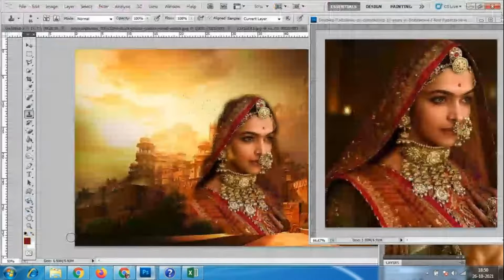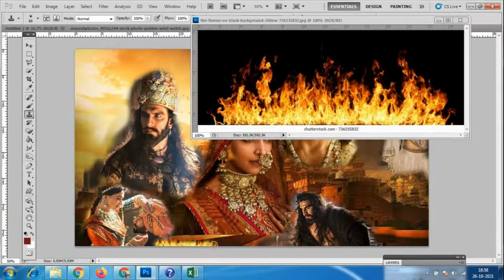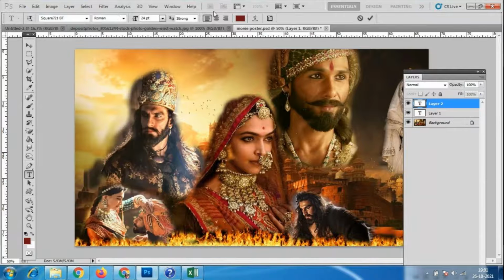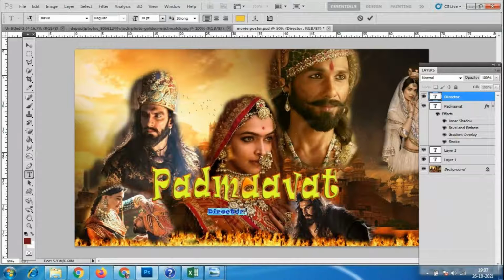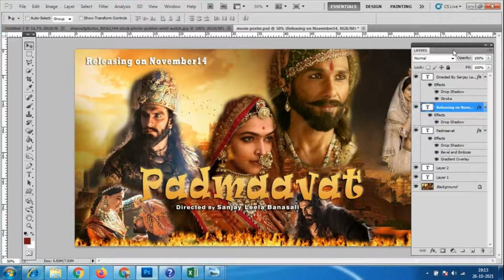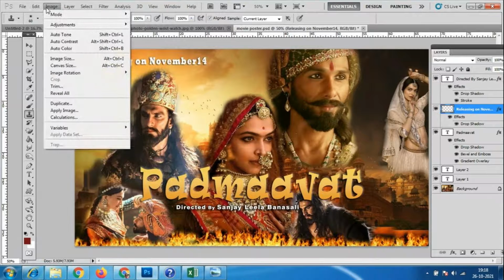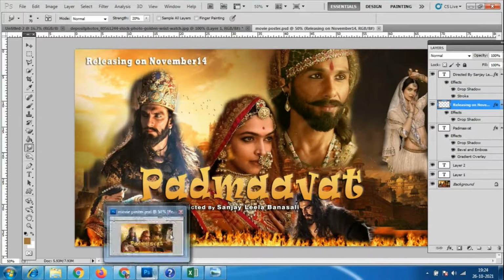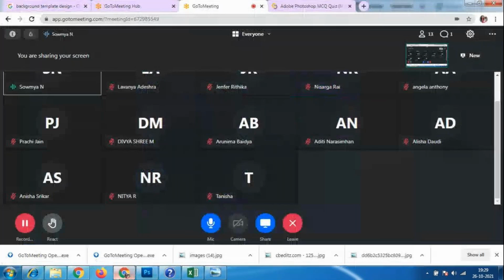Sowmya Graphic Design 26th Oct mcc part2